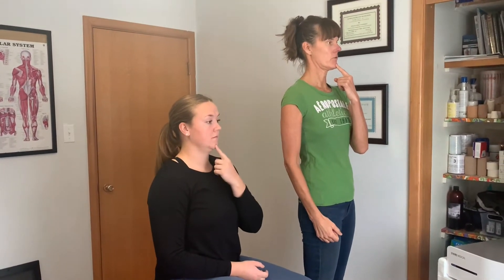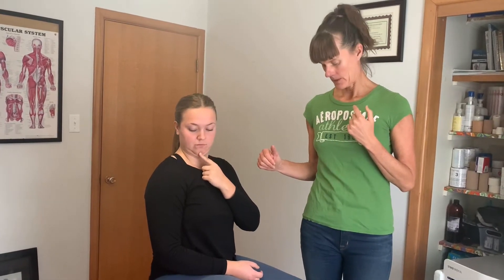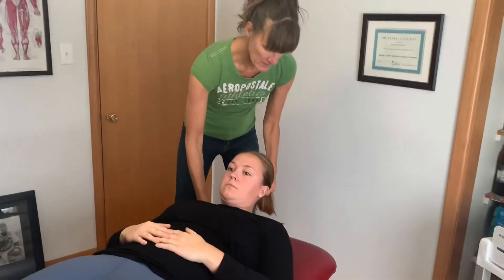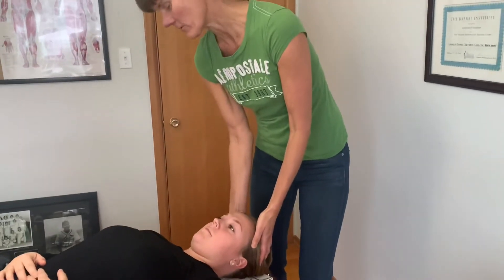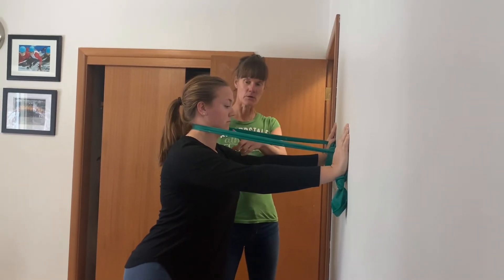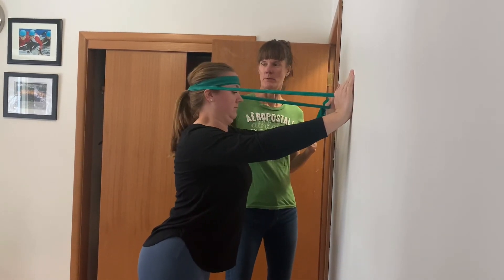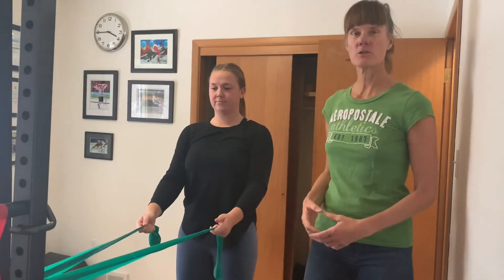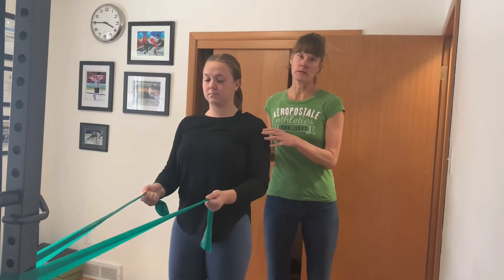Neck Strengthening for Posture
Now we review a couple strengthening exercises (chin tucks, banded head retraction, and standing rows) for muscles that are often weak in the neck.